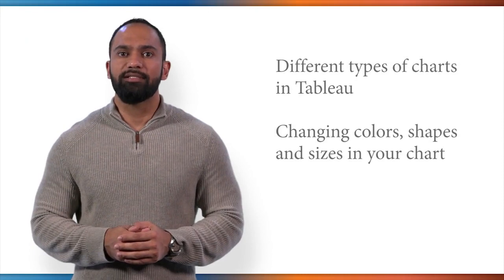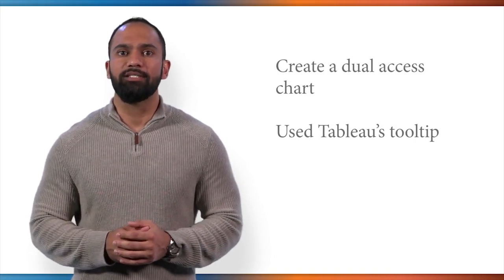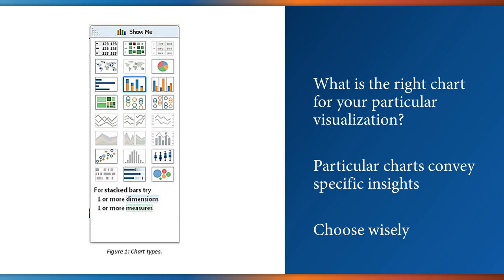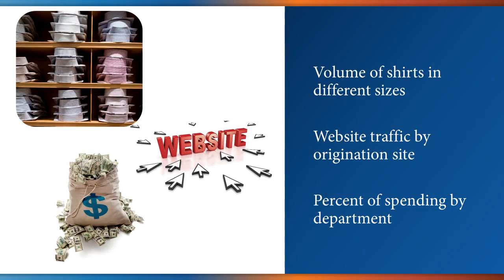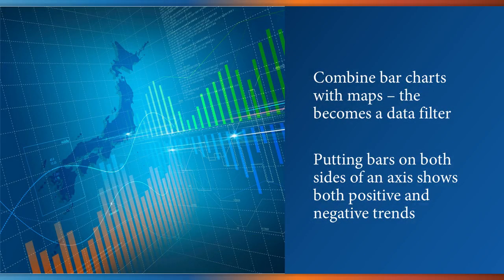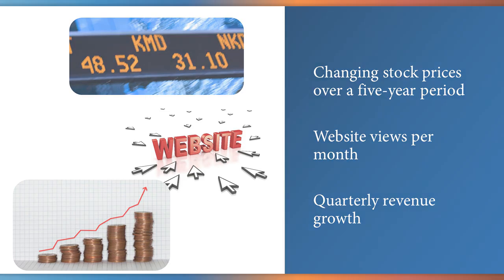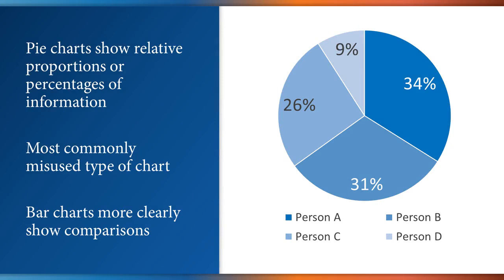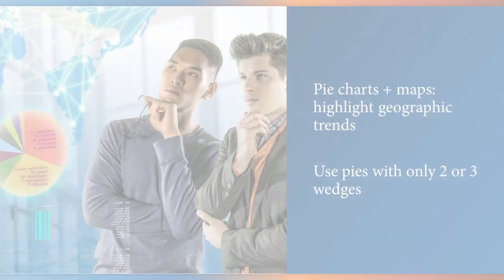dataviz visual analytics 07 Charting Guidelines Bar Charts, Line Graphs, Pie Charts